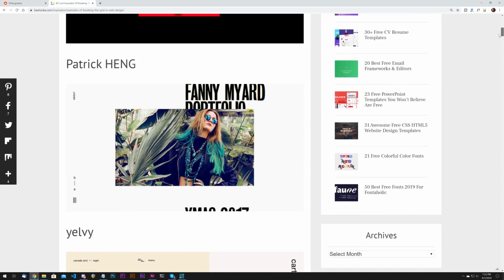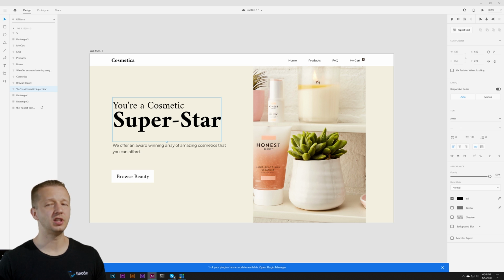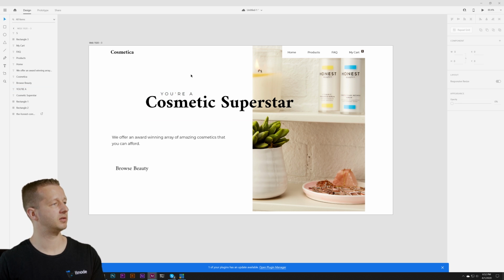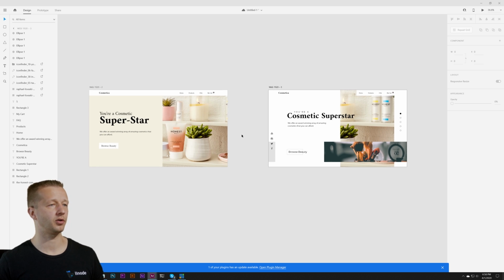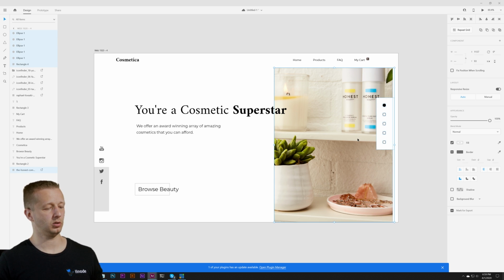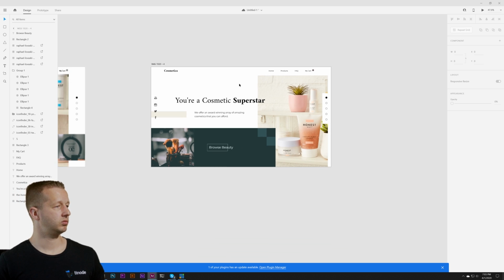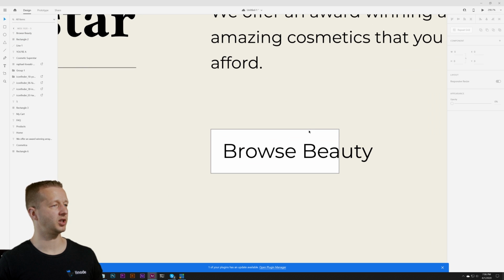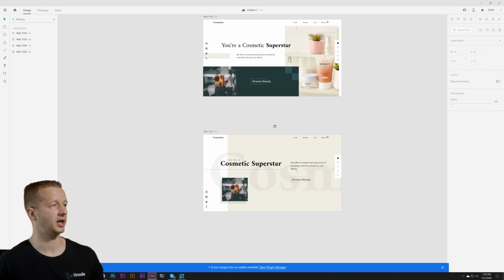Watch me BREAK this layout - The BROKEN Layout Trend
-- Today, we're going to dive into a trend that's been gaining popularity over the past couple years, and that's the broken layout or asymmetrical design trend. This is definitely an intermediate to advanced UI skill, so I advise having a good understanding of UI design fundamentals -- otherwise, YOU MIGHT HURT YOURSELF TRYING THIS STUFF!! ;)